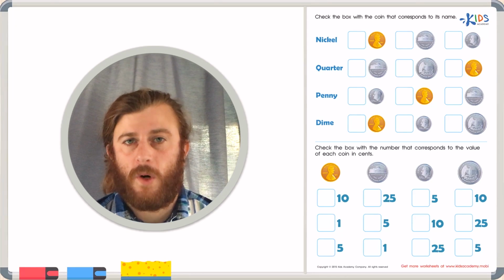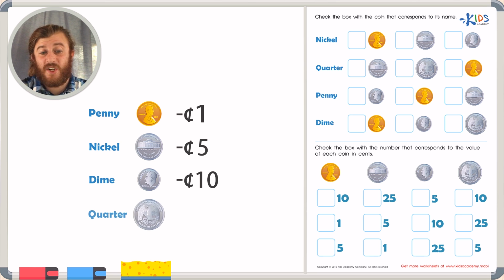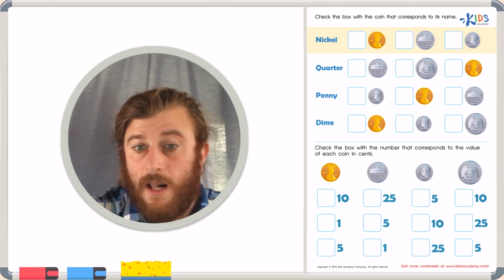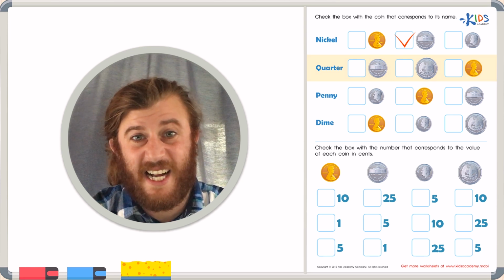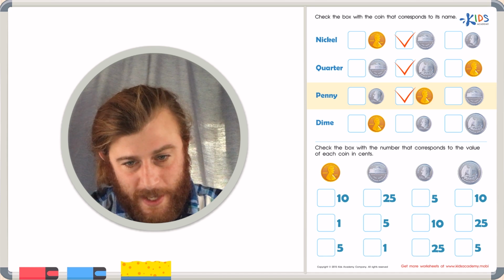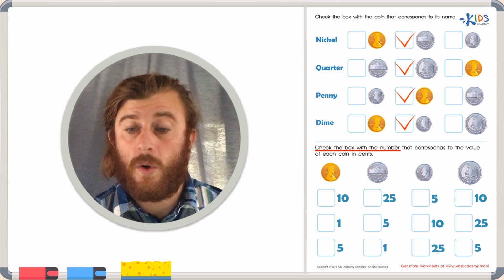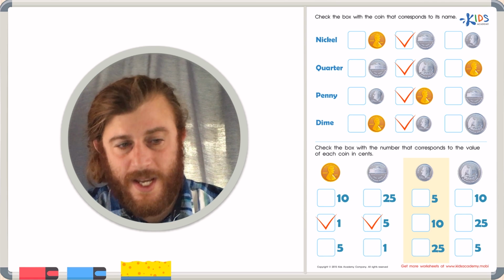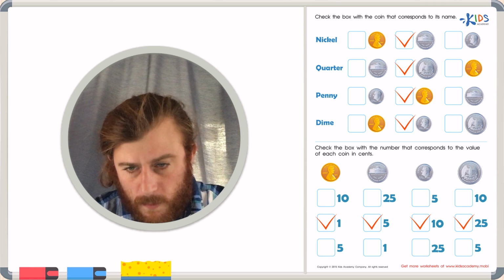Coins and Their Values - Learning Money for Kids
Learning coins and their values is an important skill that your child will use throughout their lives! Teach and review the basics with your child using this thoroughly narrated video tutorial. Watch as our teacher explains each coin and its denomination, and leads your child through a worksheet designed to teach your child to recognize coins and recall their values.

Watching this video will help your child:

Identify pictures of different coins
Learn each coin’s value

Alongside our teacher, your child will work to match the values in cents to the correct coin, reinforcing knowledge and understanding of coins and their values!